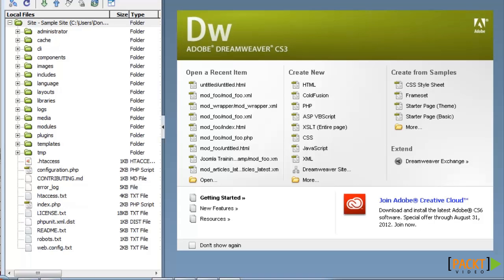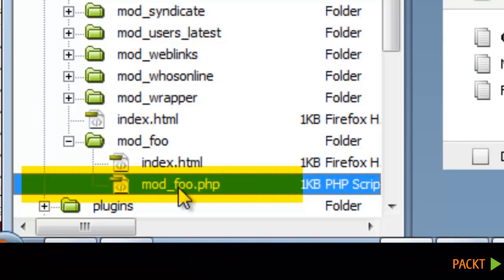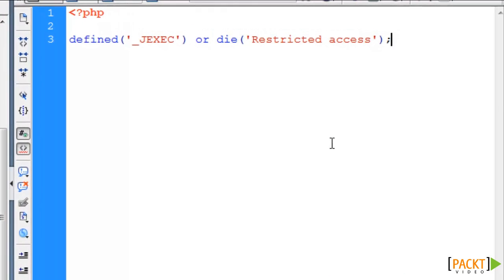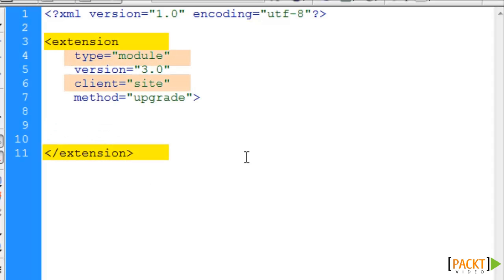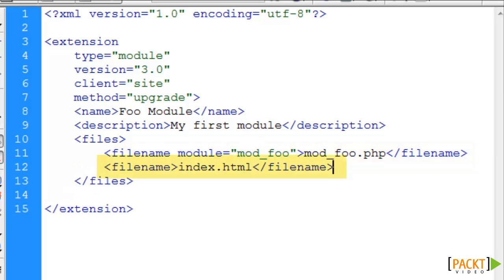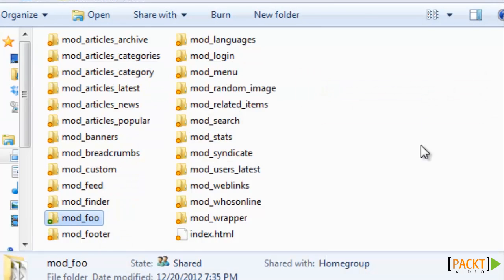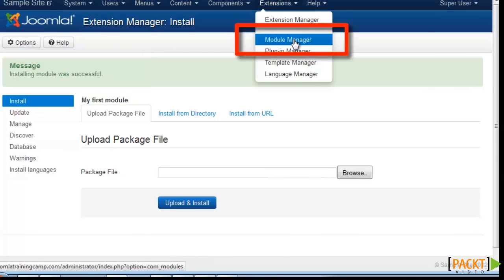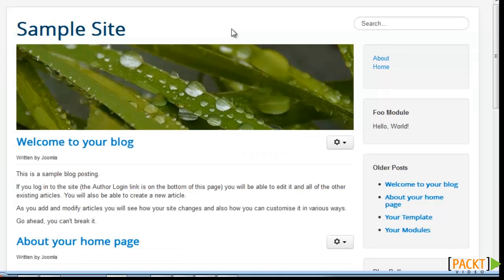Learning Joomla! 3 Extension Development Tutorial: Basic Bare-Bones Module | packtpub.com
We need to build a module for a Joomla! site.  We will start with the simplest format, which we can use to build upon later, and publish it to the site.

The first step is to create the required files needed for a module, code the files with the required code needed for a module and sample output, package the module files, and finally install and publish them on the website.

Part of Learning Joomla! 3 Extension Development.